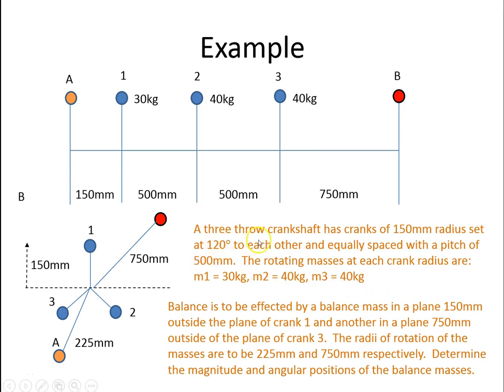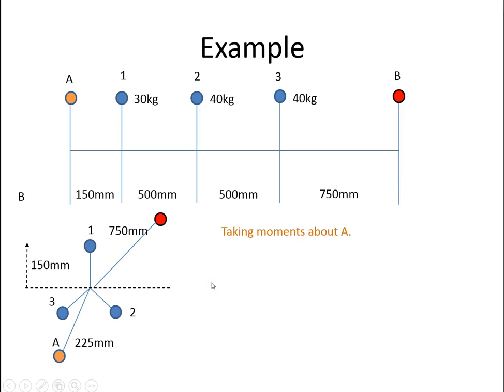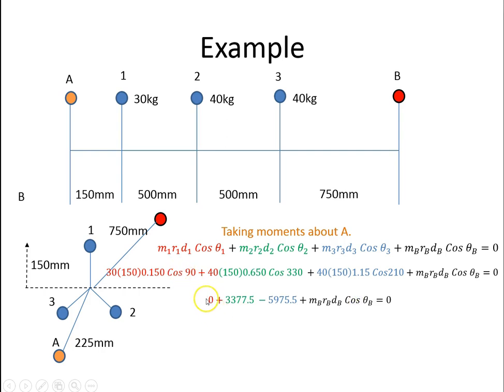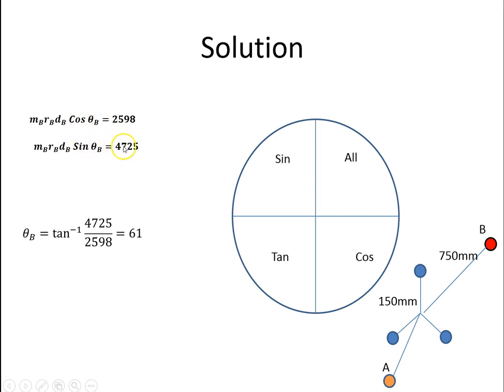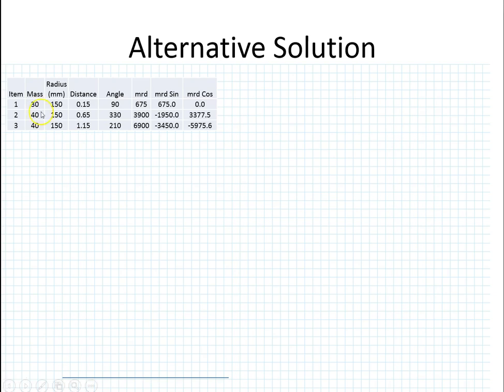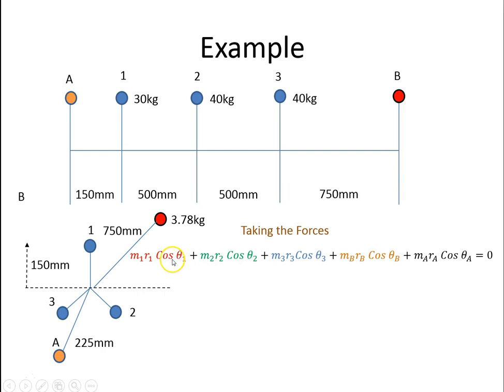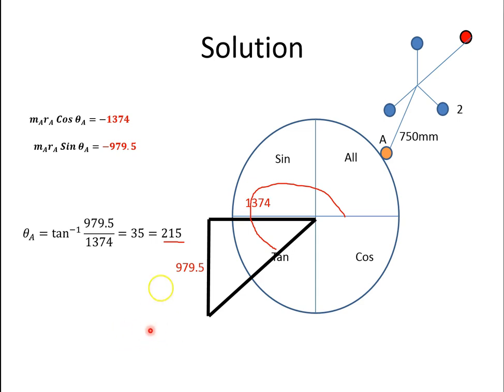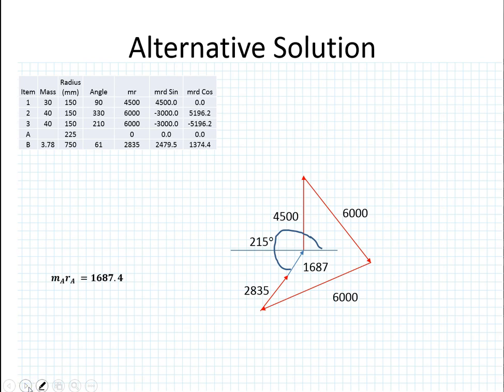Dynamic Balancing of Rotating Masses Example 2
This video provides an example of static and dynamic balancing of a rotating mass.